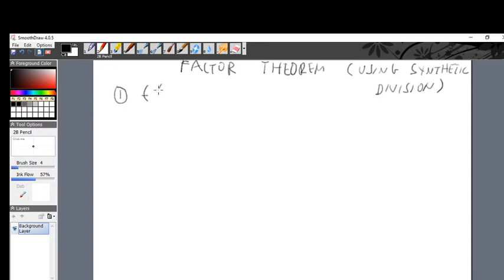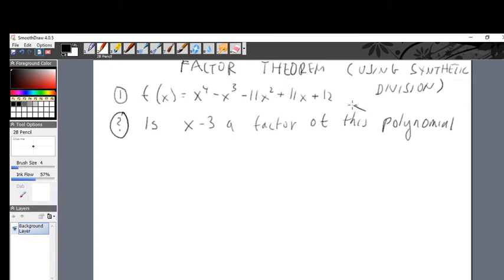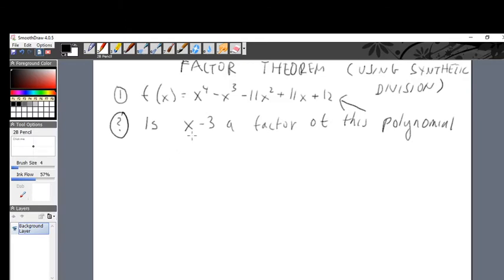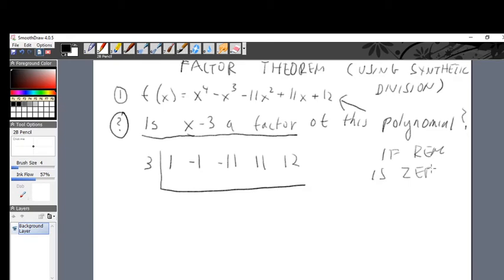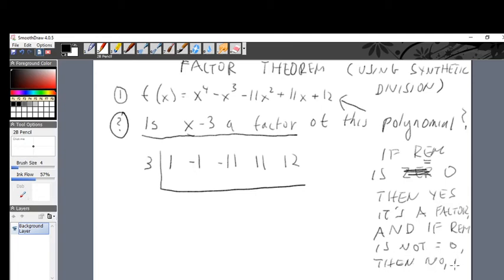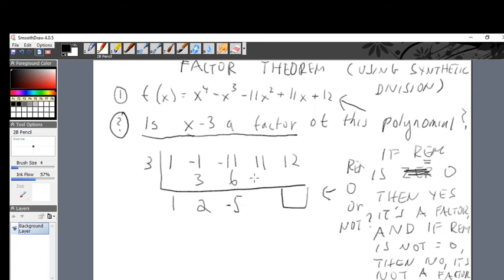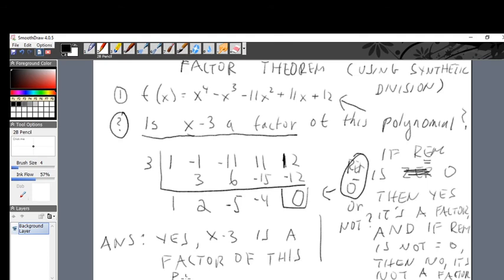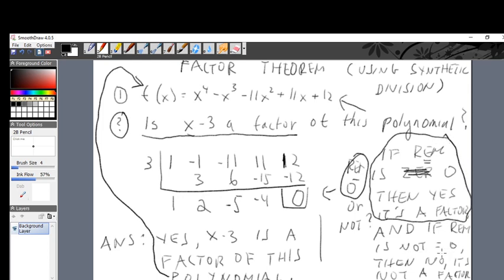MAT105 F' 20 VID 73 factor theorem